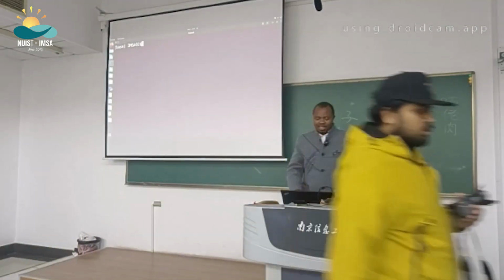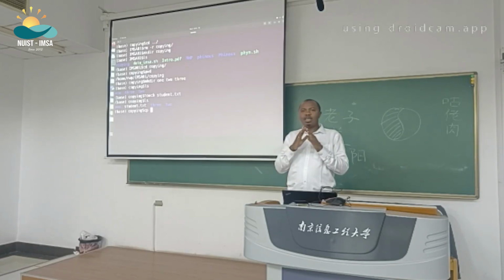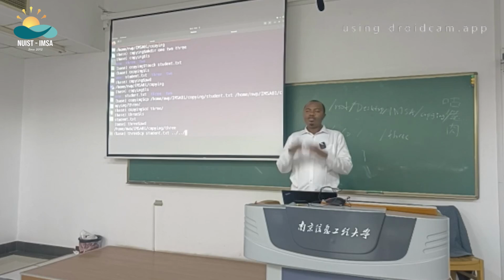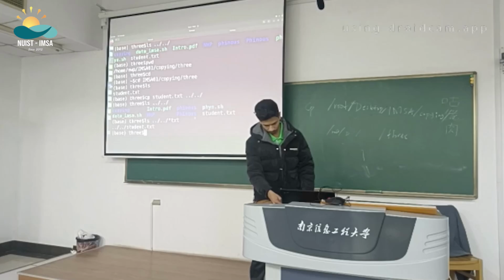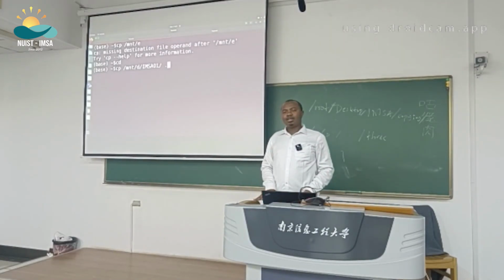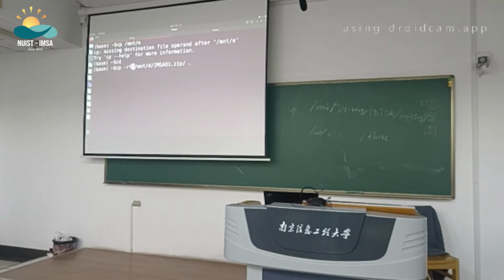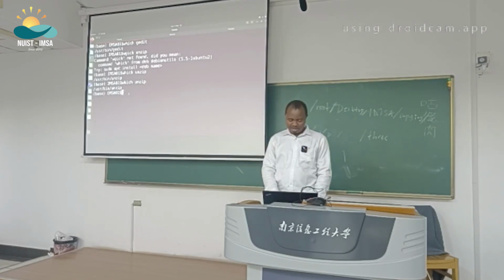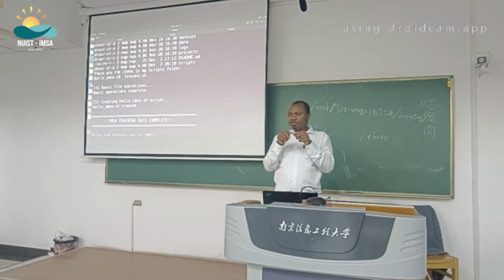Session 2: Essential Linux Skills: File Management, Paths & Automation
Welcome to Part 2 of our Linux training series! In this session, we move beyond the basics to master essential file management techniques and introduction to automation. The primary focus is on understanding file paths and using the copy and move commands effectively.

We also transition into Bash scripting, learning how to install necessary tools, edit scripts using Gedit, and execute automated tasks. This session sets the foundation for our upcoming work in Numerical Weather Prediction (NWP).

Key Topics & Commands:
Copying Files: Deep dive into cp and cp -rf (recursive force) for directories.
Moving & Renaming: Using the mv command.
File Paths: Understanding Absolute vs. Relative paths (and using .. to go back).
Wildcards: Using ls *.txt to filter searches.
Tool Installation: Using sudo apt-get install for unzip and gedit.
Scripting: creating, editing, and running (./) .sh files.
Permissions: Using chmod 777 to make scripts executable.